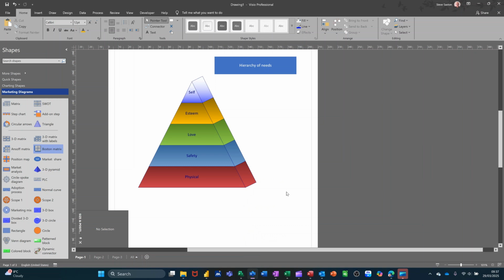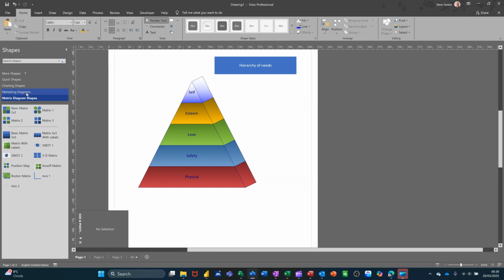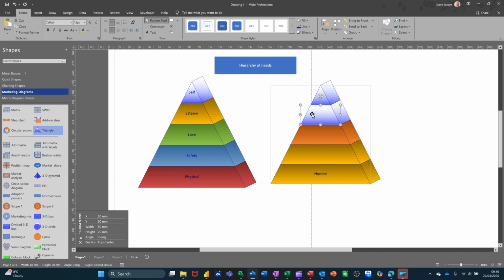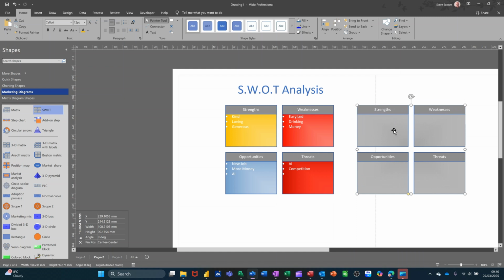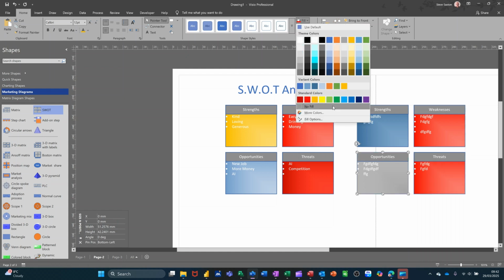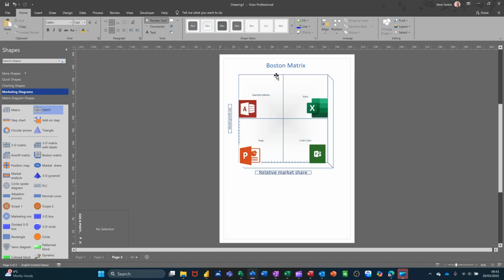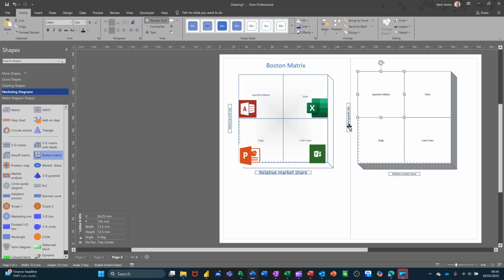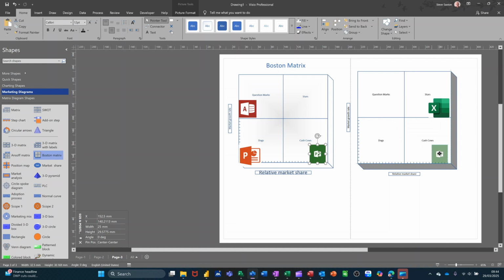Create AMAZING Business Diagrams with Microsoft Visio: A Complete Guide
Unlock the full potential of Microsoft Visio with our comprehensive guide to creating stunning business diagrams! This video will teach you how to design professional-quality diagrams that can enhance your presentations, reports, and workflows.

Microsoft Visio business diagrams
Visio tutorials
Business diagram design
Professional diagrams
Visual communication
Microsoft Visio tips
Diagram creation
Business presentations

Create AMAZING Business Diagrams with Microsoft Visio! Join me as I challenge myself to create the most amazing business diagrams using Microsoft Visio, and see if I can turn my ideas into visual masterpieces!